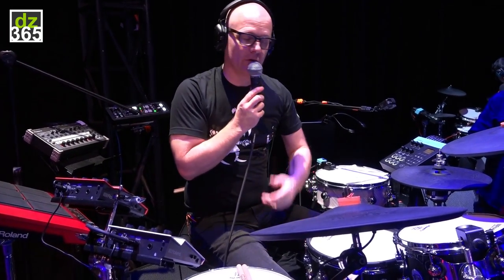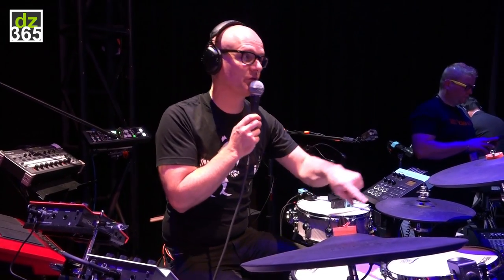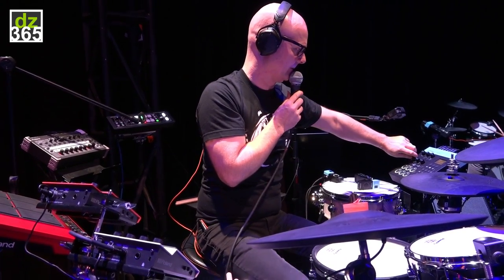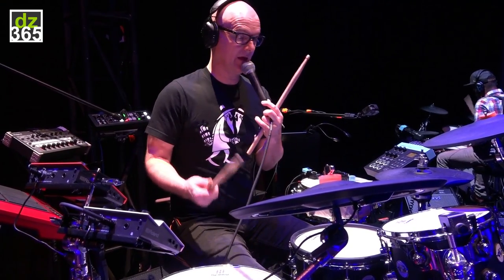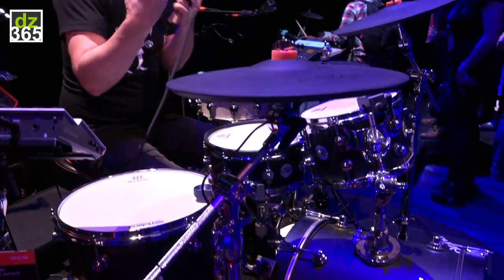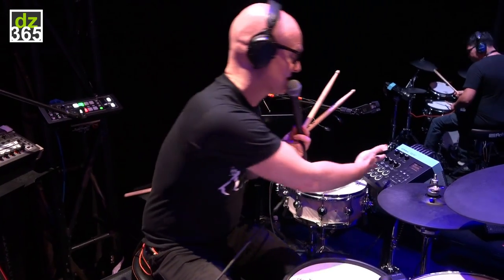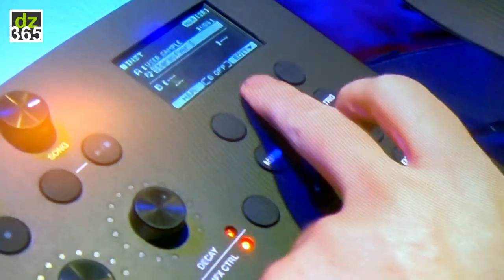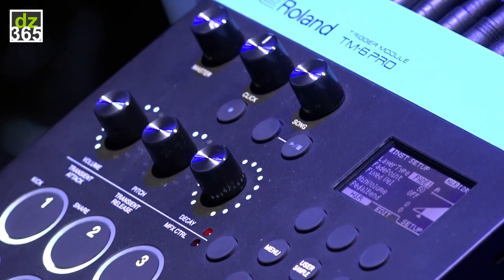Roland TM-6 Pro Trigger Module Demo by Michael Schack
Roland introduced the TM-6 Pro Trigger Module at NAMM 2018, and in less than 17 minutes Michael Schack takes you through its most important features in the video below. The functionality of the TM-6 Pro is broad, features many levels and Michael shows you how all the module's functions can support your sound live and in the studio.

Beat your heart out!